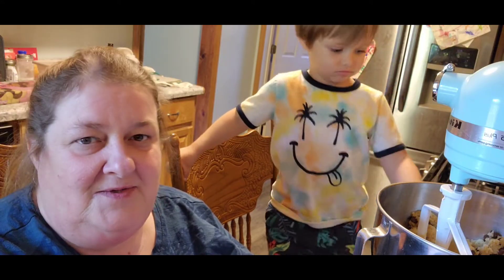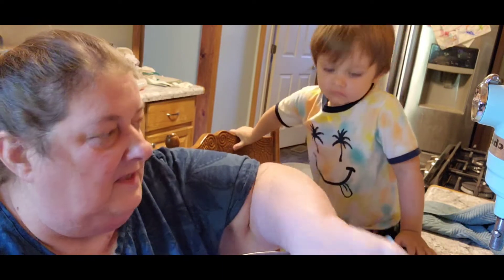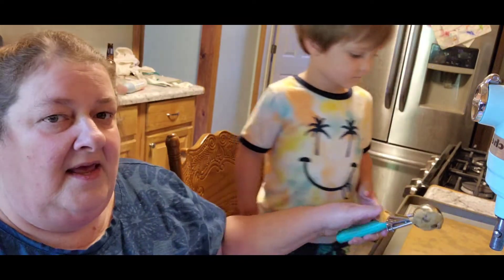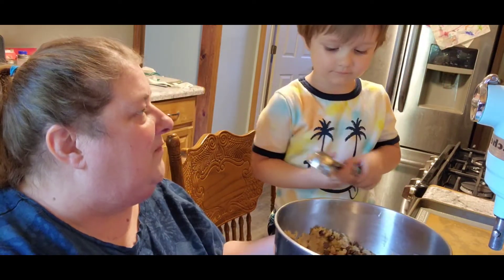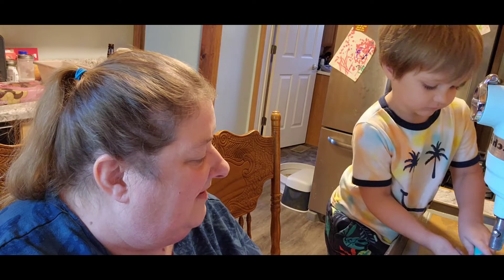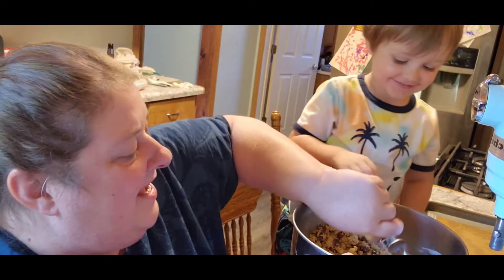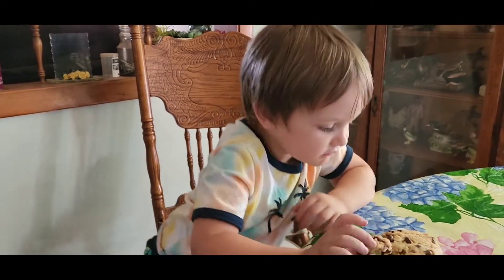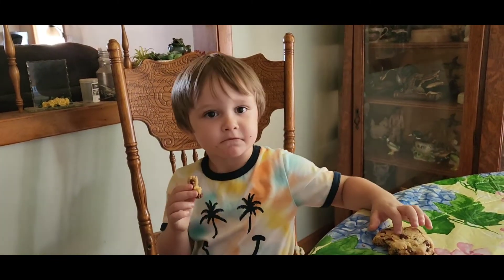Chocolate Chip cookies with AJ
1 c butter (melted)
1 ½ c light brown sugar (lightly packed)
½ c granulated sugar
2 tsp vanilla extract
2 eggs
3 c all purpose flour
1 tsp baking soda
1 tsp kosher salt
2 c chocolate chips for the dough
Bake at 375 for 20 min or until golden.